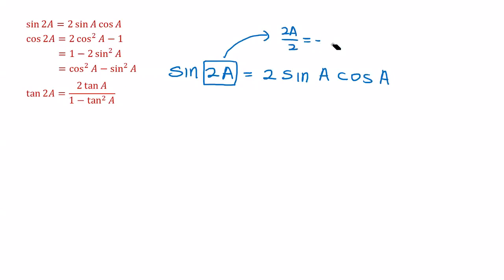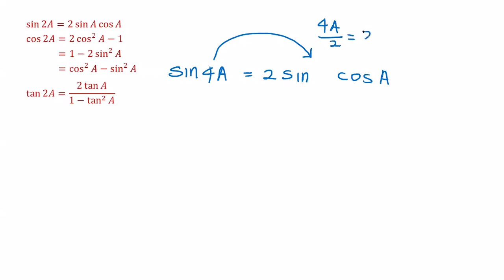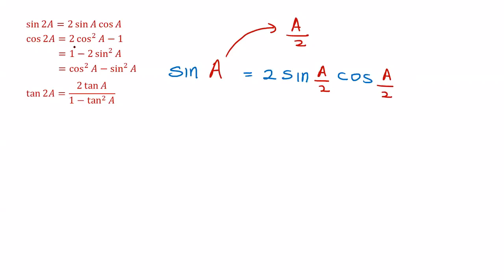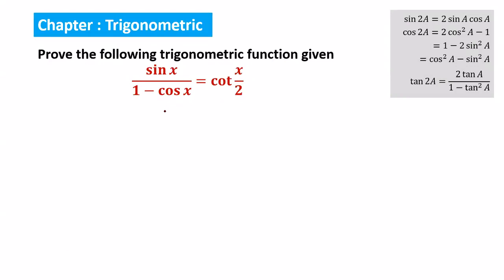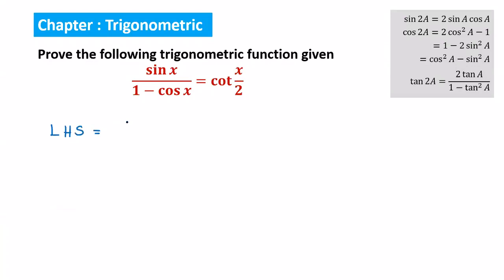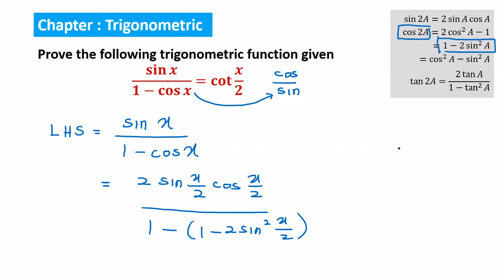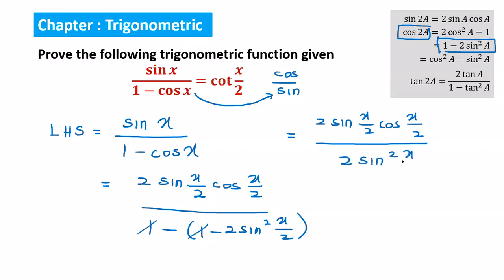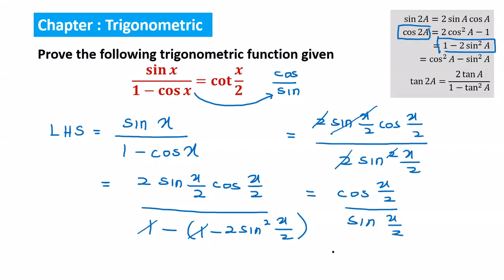Trigonometric Function ( Half angle proving question )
Half angle proving question